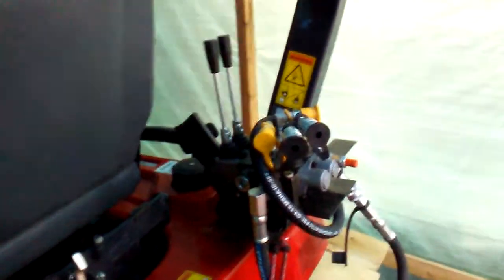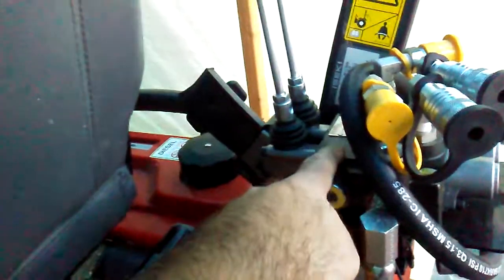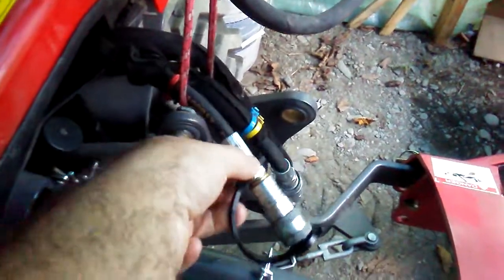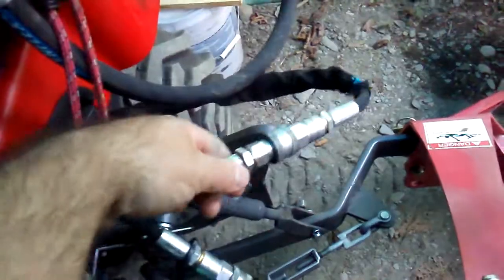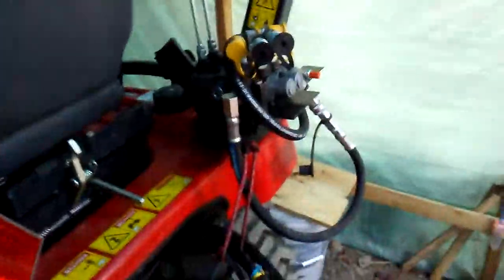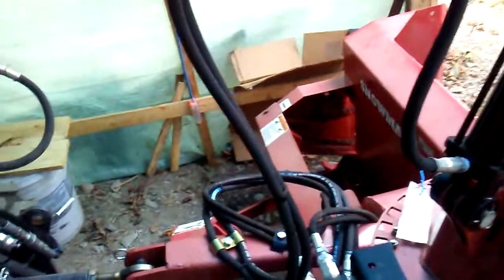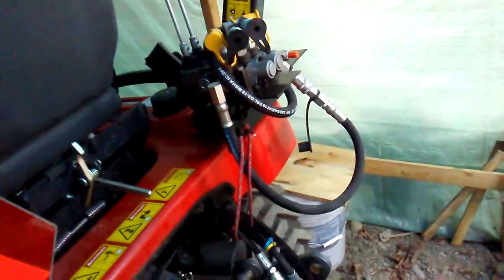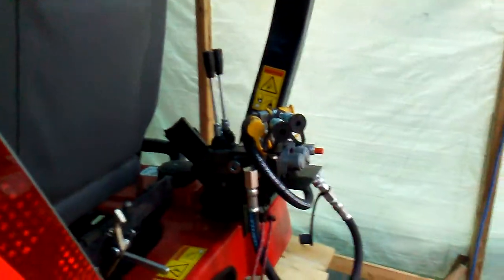Installin 2 spool hydraulics valves on mi Massey Ferguson GC1710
This is a valve that i install too control hydraulics on implement that goes on 3 points hitch.